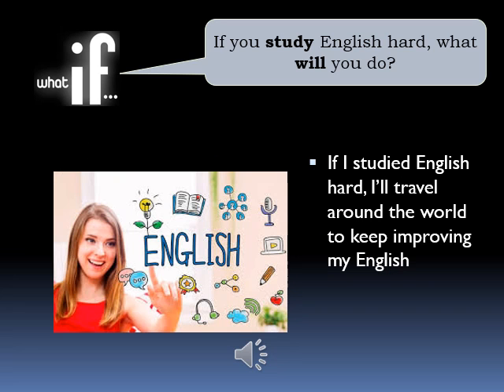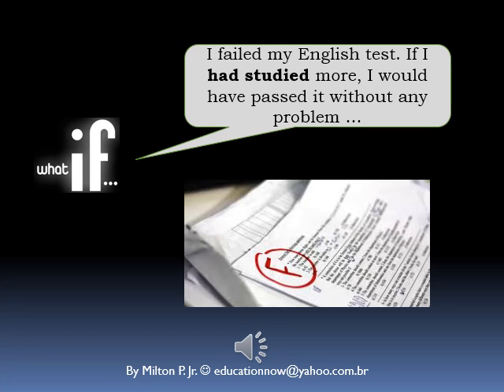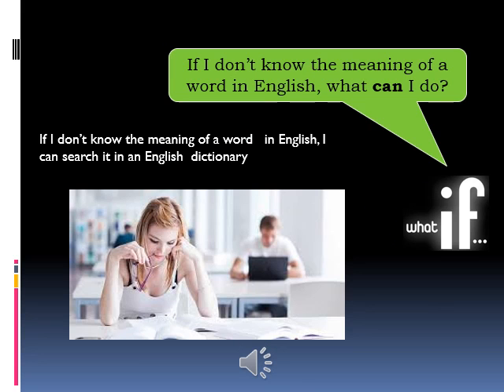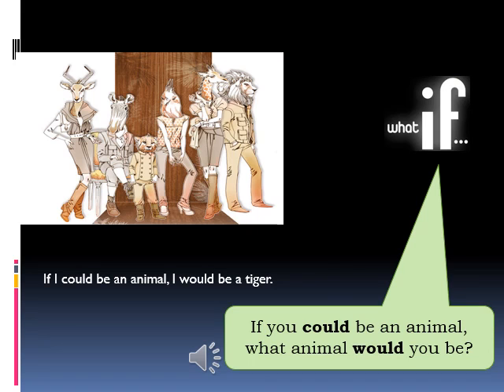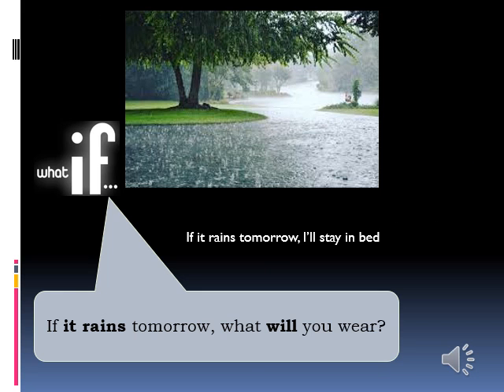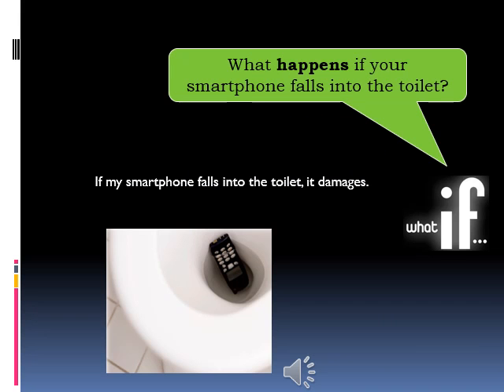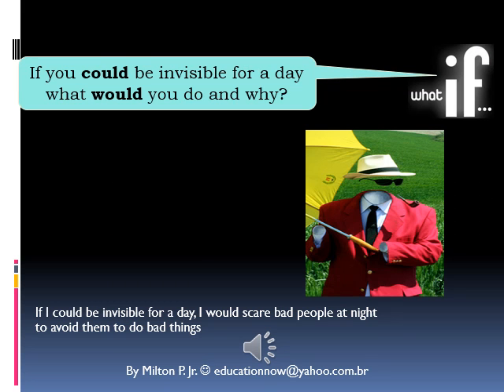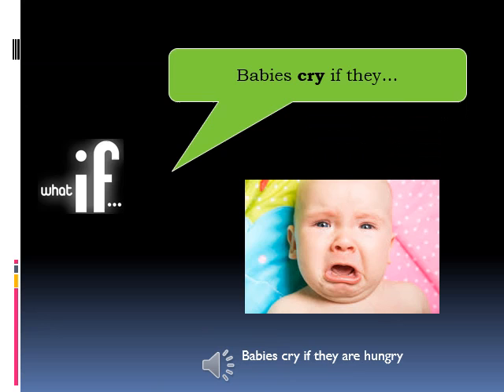making conditionals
Pre-itermediate English